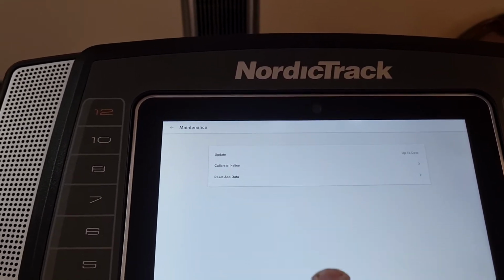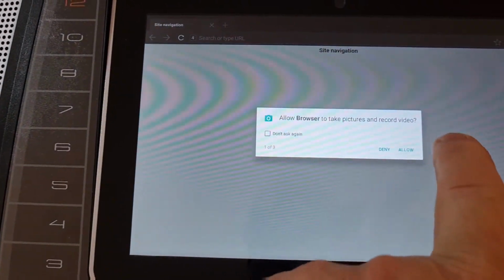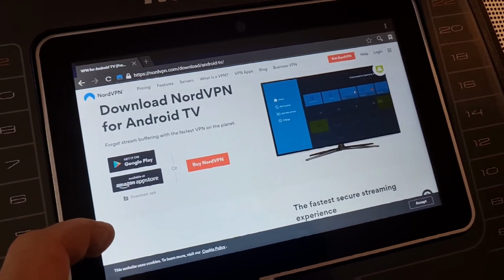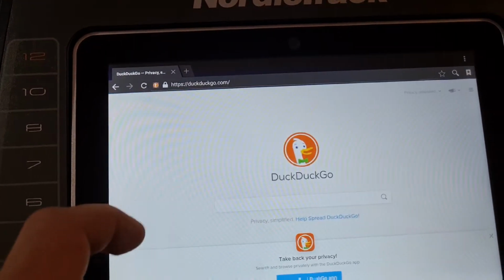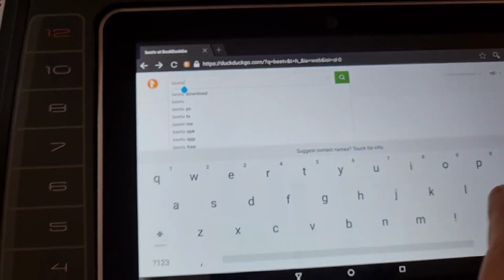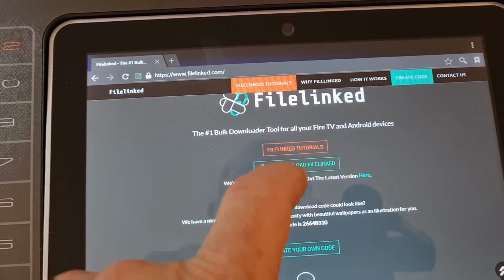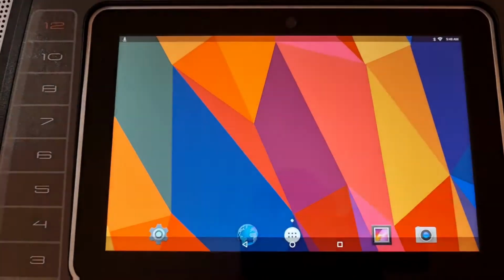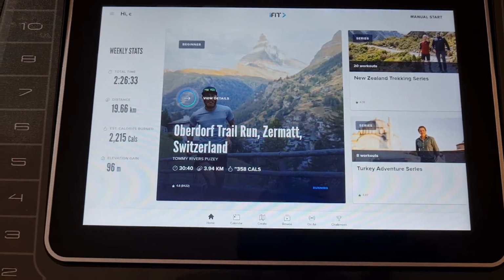Best hacks for Nordictrack Part 1.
Filelink, youtube and VPN.